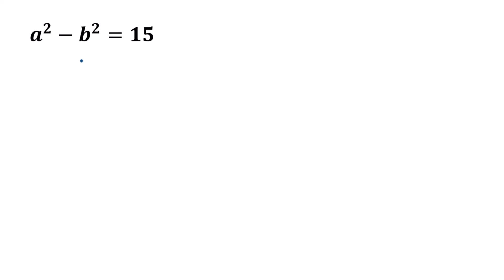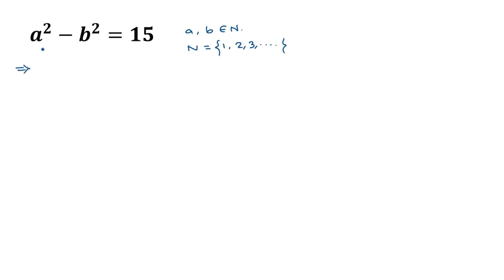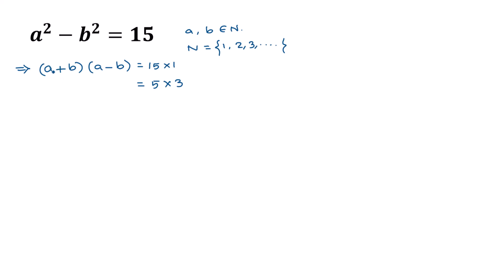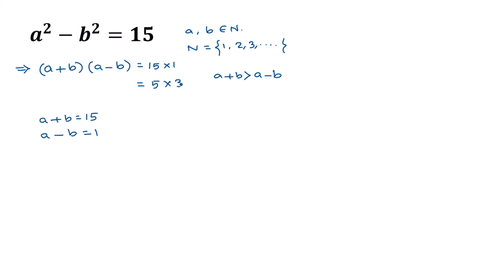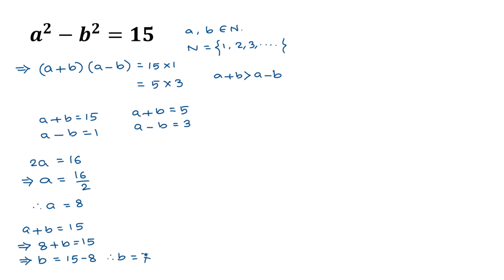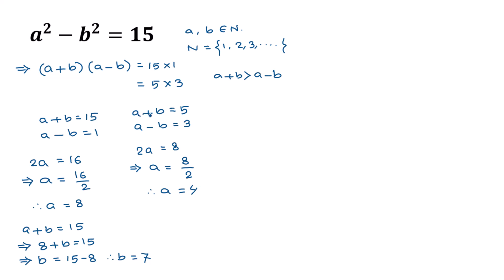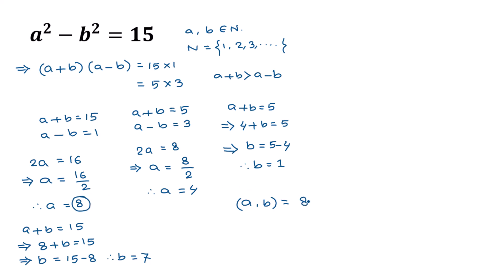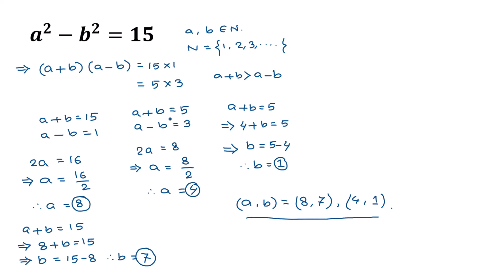A Nice Algebra Problem • a, b = ?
A nice Algebra problem | Find the value of a, b?

Hello everyone ,Welcome to MathMinds. In this video i solve a nice math problem. Find the value of X?